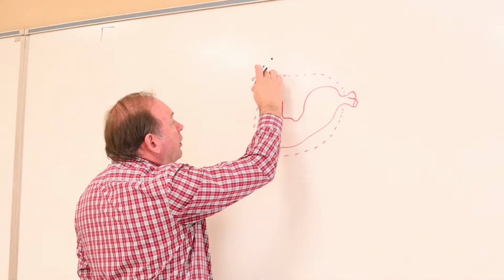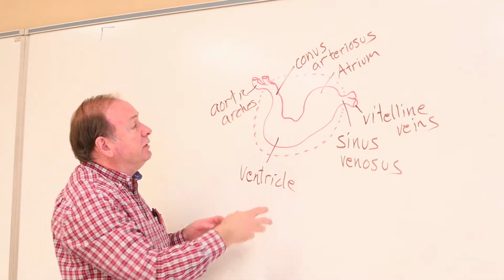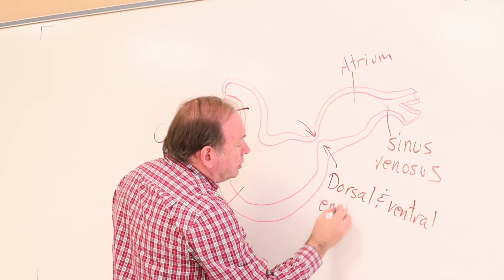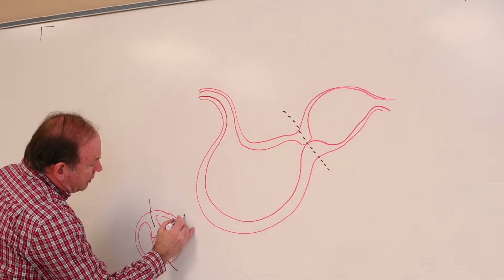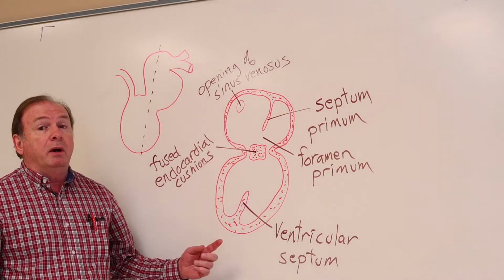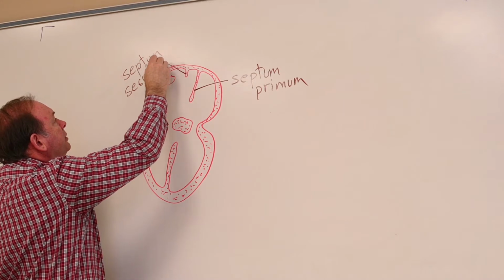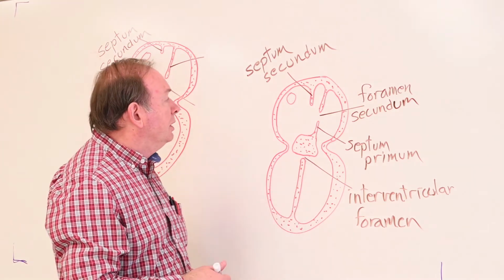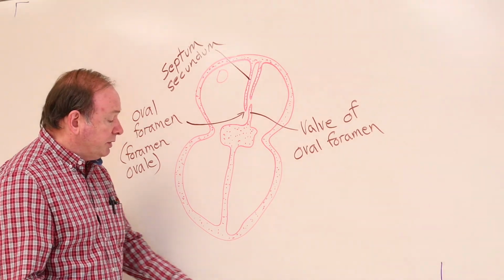HeartEarlyDevelopment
Introduction to the early development of the heart